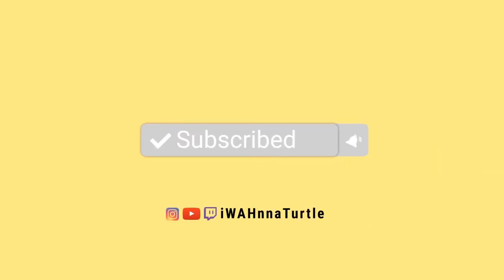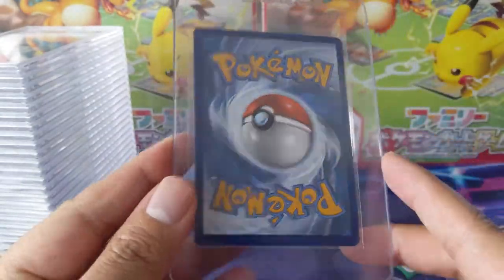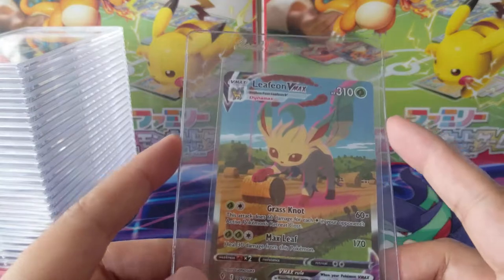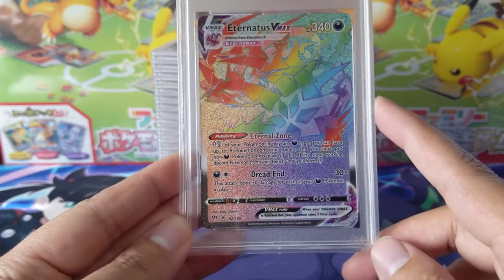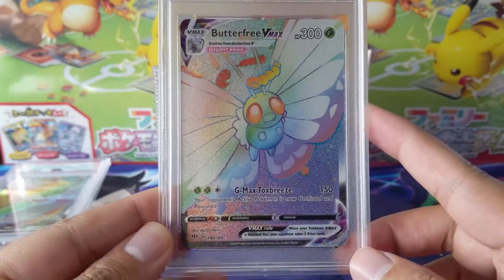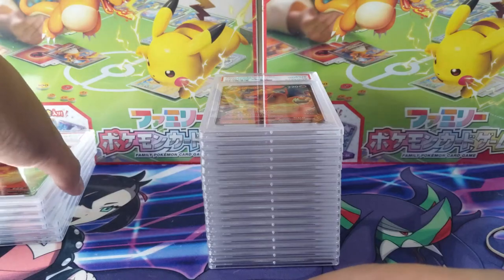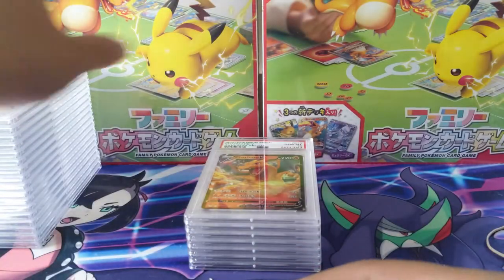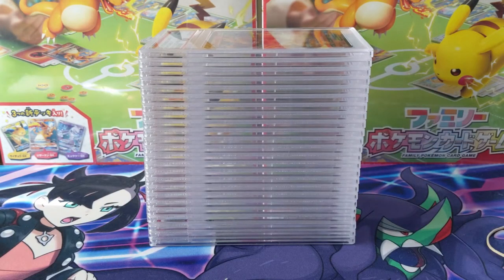PSA Returns! Graded Some Charizard Vs!